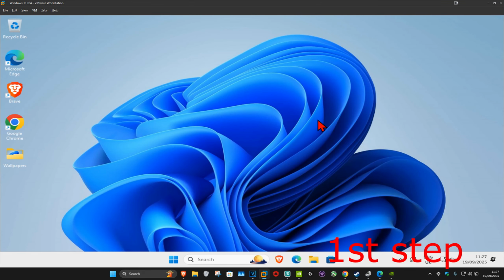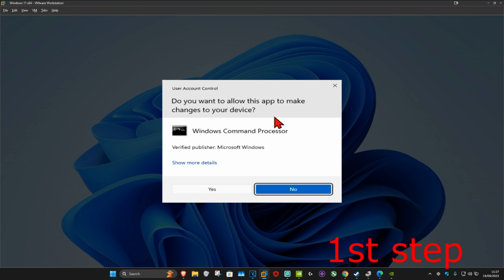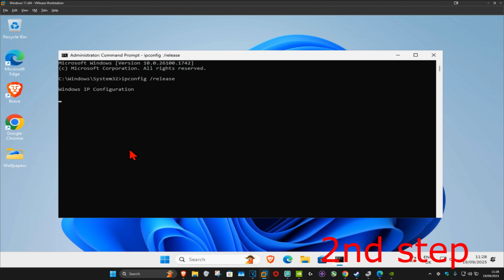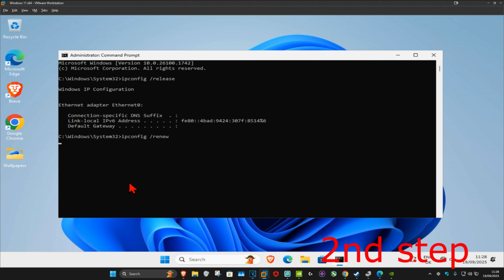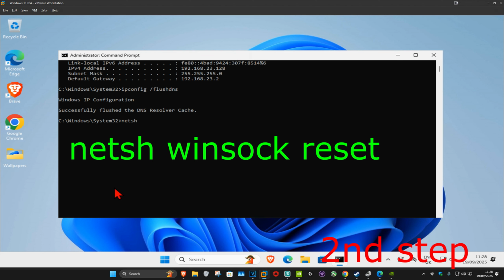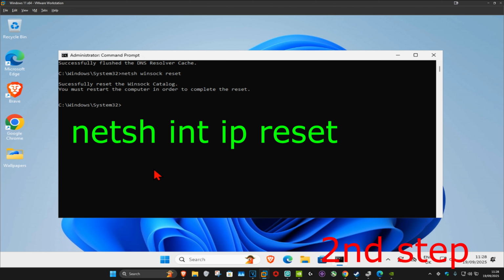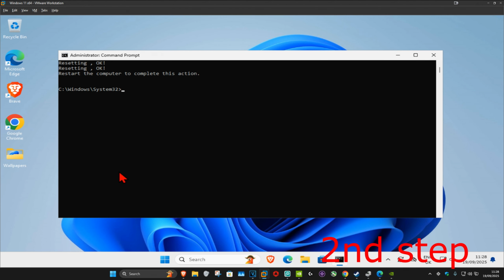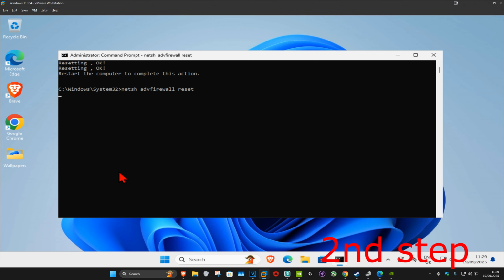How To Fix Information Sent Over This Network Might Be Visible To Others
In this video, I'll show you how to fix the "Information sent over this network might be visible to others" warning. This typically occurs when your device detects an unsecured connection. Follow this guide to resolve the warning and secure your network connections.

Issues addressed in this tutorial:

Fixing "Information sent over this network might be visible to others" warning
Securing Wi-Fi networks and preventing security alerts
Troubleshooting network security issues
Ensuring safe data transmission over networks
Configuring SSL/TLS settings for encrypted connections